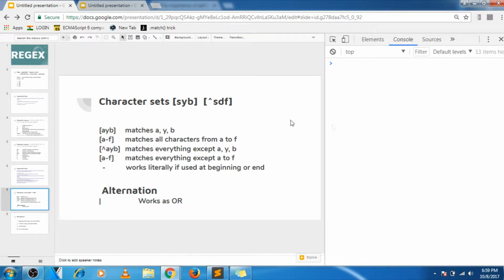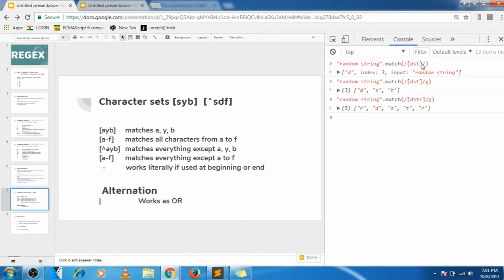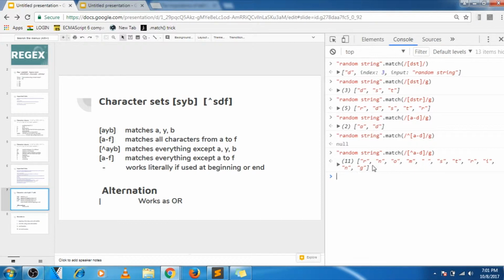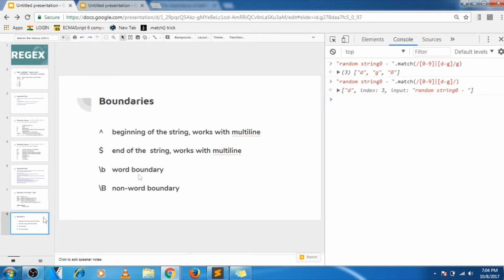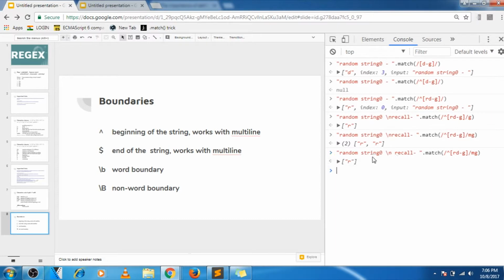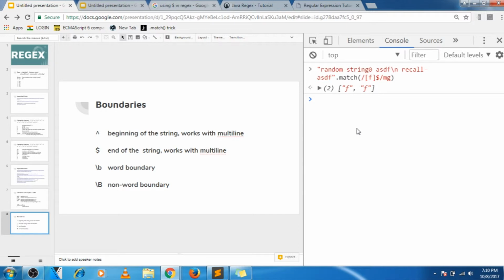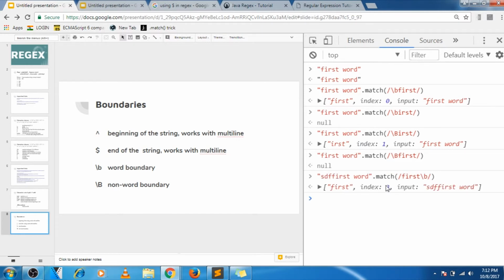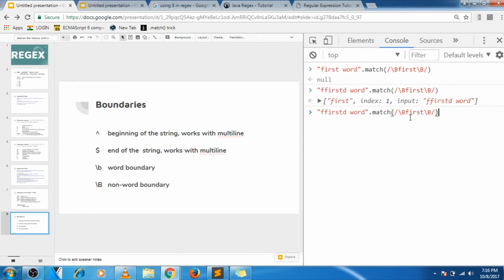1.3 Boundaries, Character sets, alternation in regular expression - [syb] ^ $ \b \B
Next video in the series on grouping

[ayb] matches a, y, b
[a-f]         matches all characters from a to f
[^ayb] matches everything except a, y, b
[a-f]         matches everything except a to f

"-" works literally if used at beginning or end

| Works as OR
^ beginning of the string, works with multiline
$ end of the  string, works with multiline
\b word boundary
\B non-word boundary